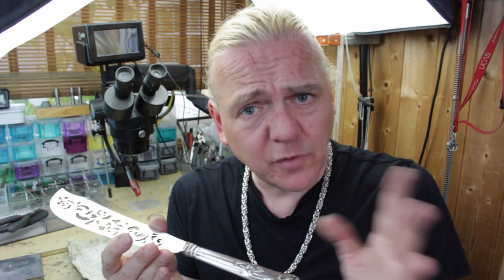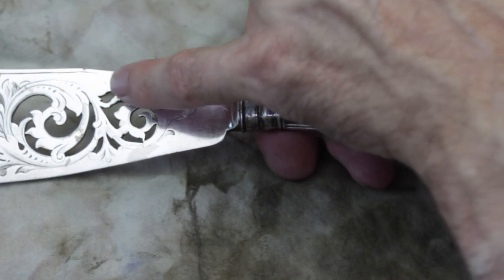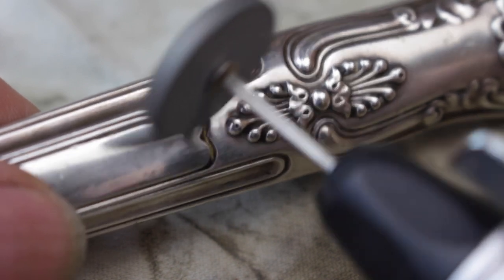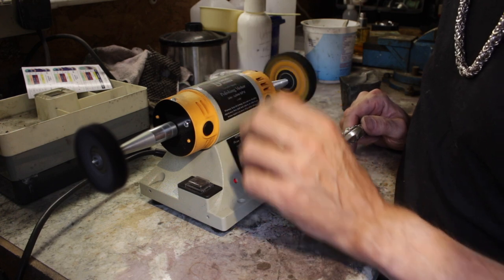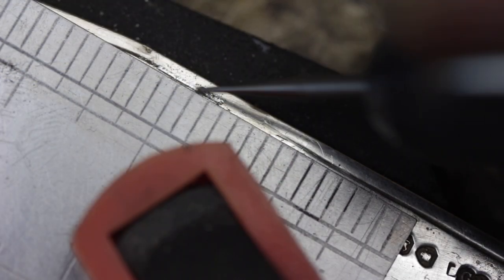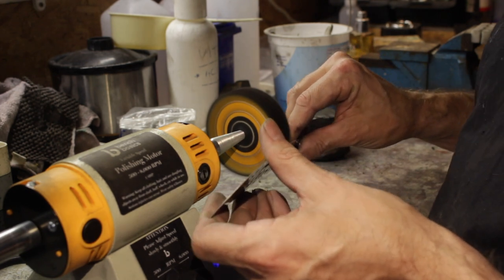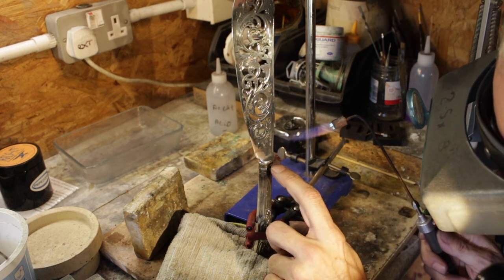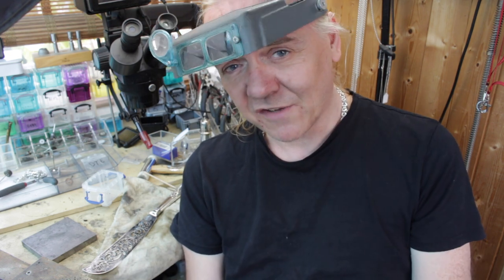Antique Silver Fish knife restoration, (straighten, polish & fix handle) Extended video HD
Jeweller Dave Wilson of restores an Antique sterling silver fish slice.

Link to the bench polisher...